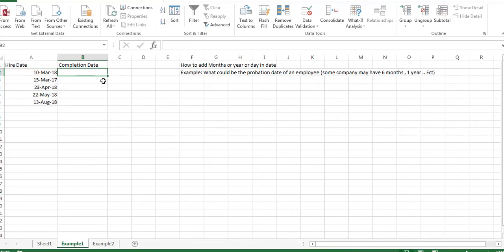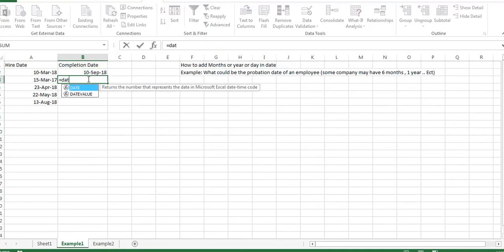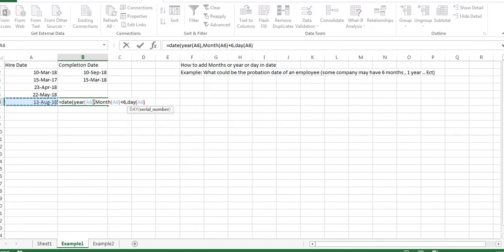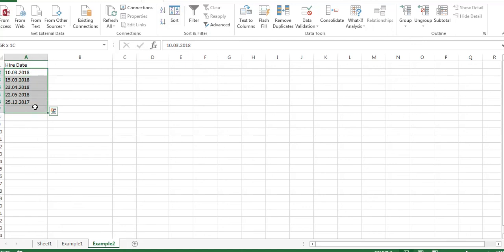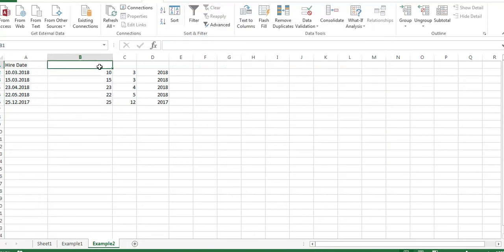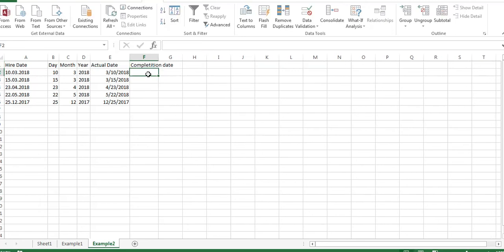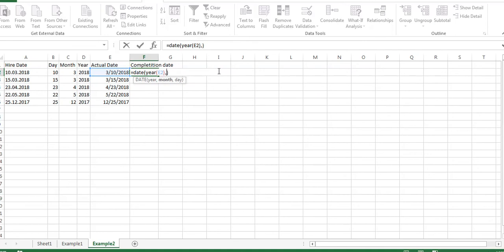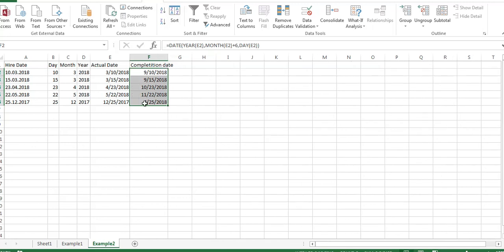How to add Months, year to the existing date